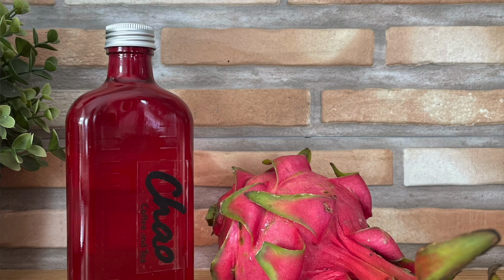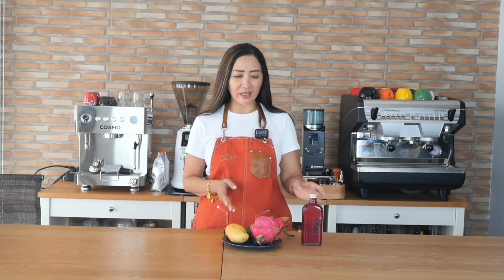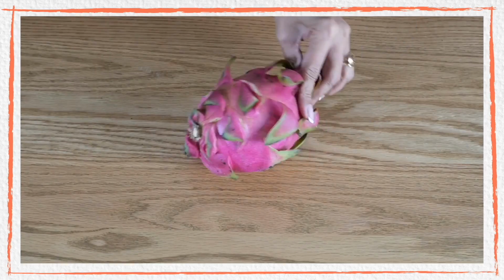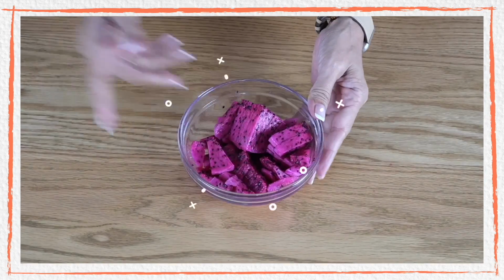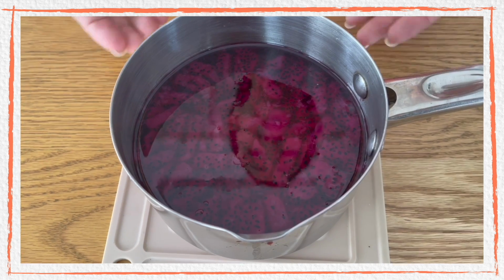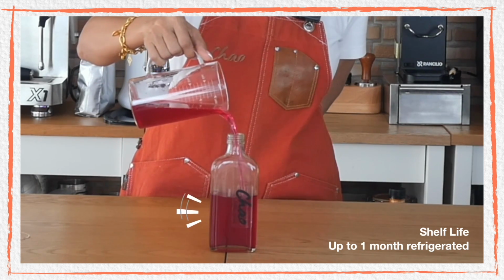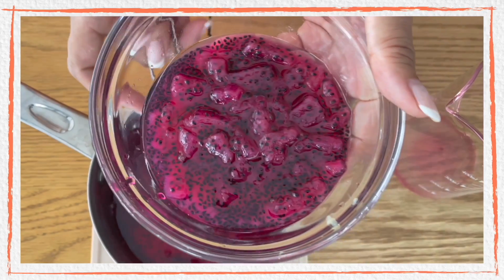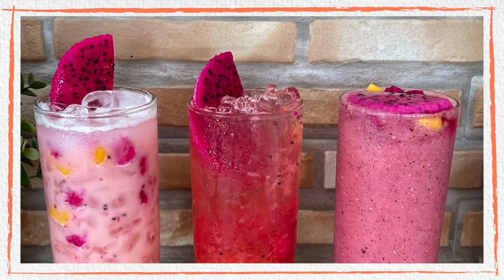RECREATING STARBUCKS’ MANGO DRAGON FRUIT LEMONADE Part 1: How To Make Dragonfruit Syrup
Ingredients
Fresh or frozen dragon fruit
Water
White Sugar

Recipe
Fresh or frozen dragon fruit (about 250g or half a fruit)
White Sugar 1 cup

Hardcover Books
👉OUTSIDE THAILAND AND PHILIPPINES: